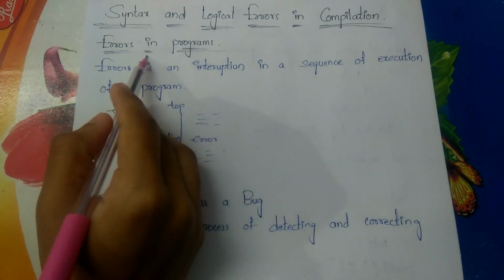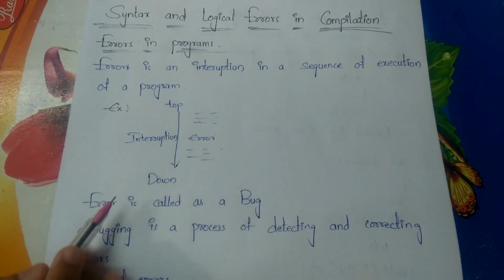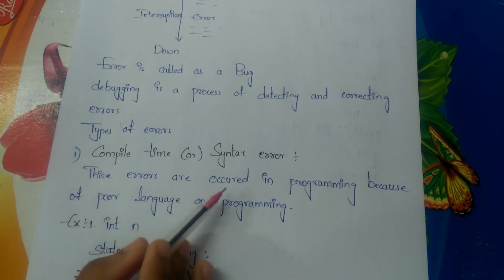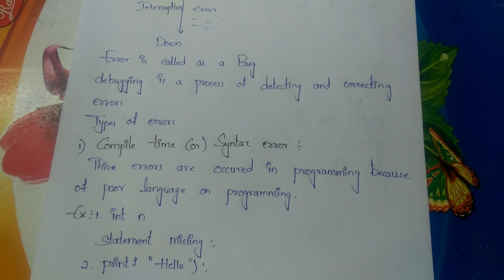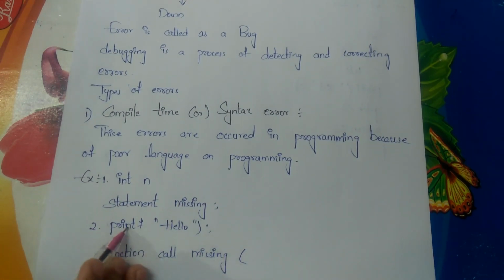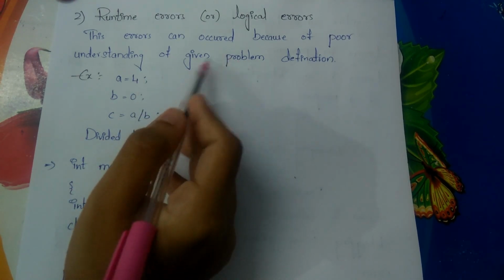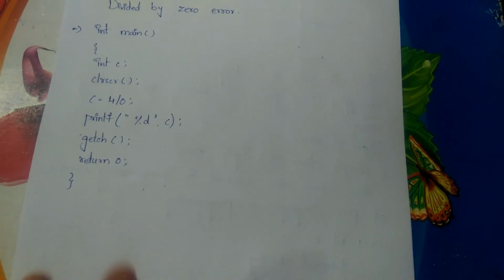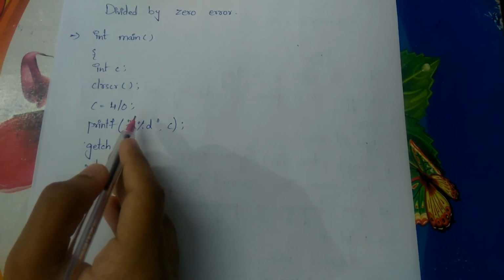Syntax and Logical Errors in Compilation | PPS | Unit - 1 | jntuh R22